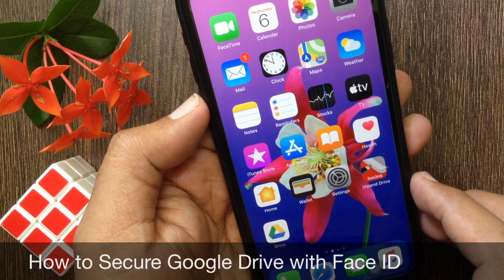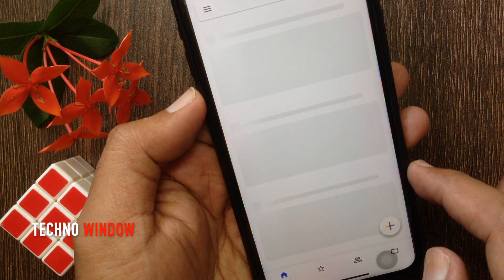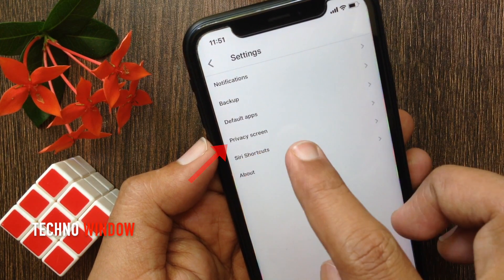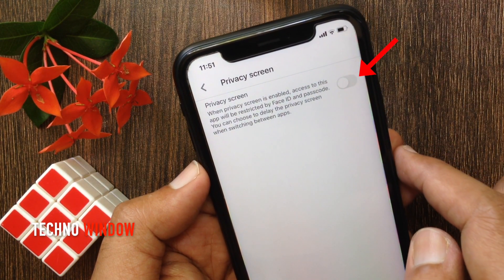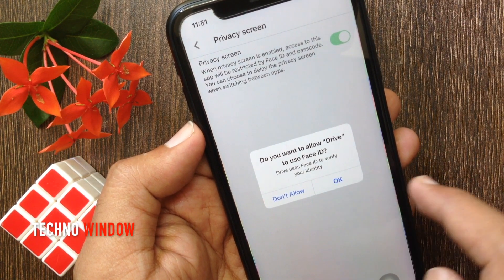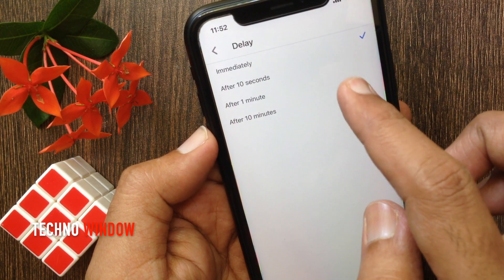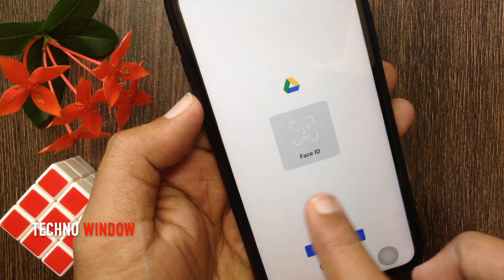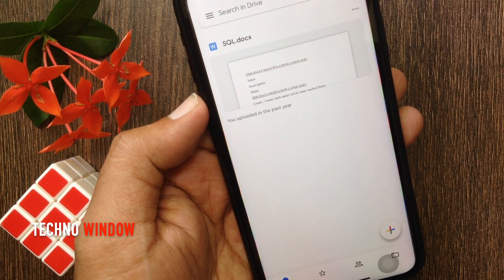How to Secure Google Drive with Face ID and Touch ID on iPhone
How to Secure Google Drive with Face ID and Touch ID on iPhone. Google Drive now supports Touch ID and Face ID.

Techno Window